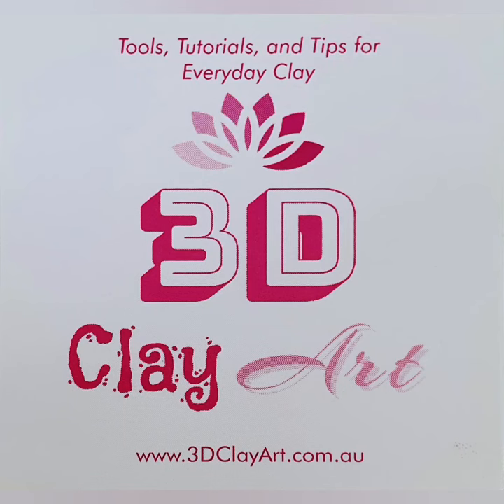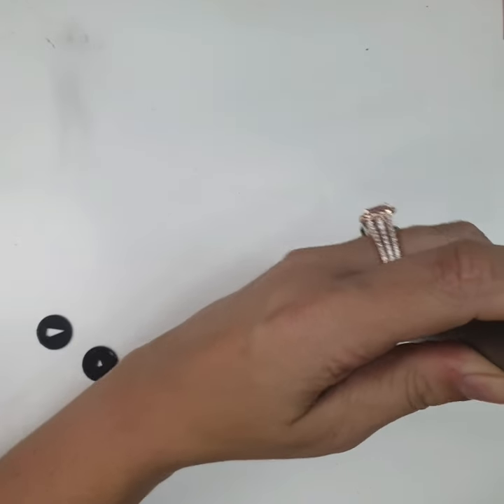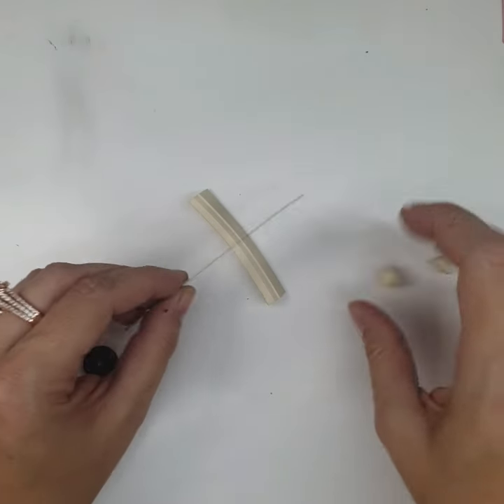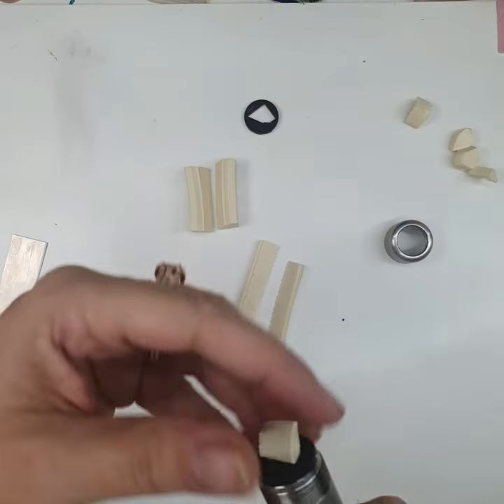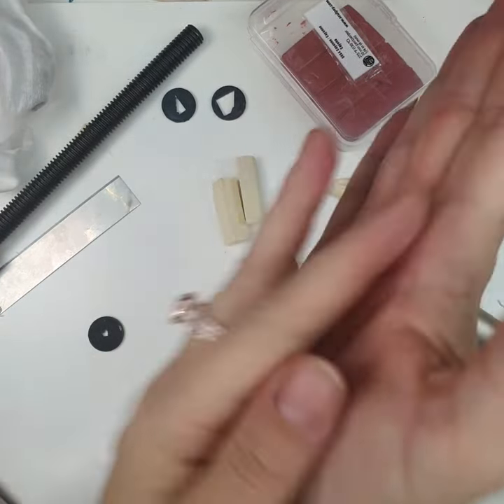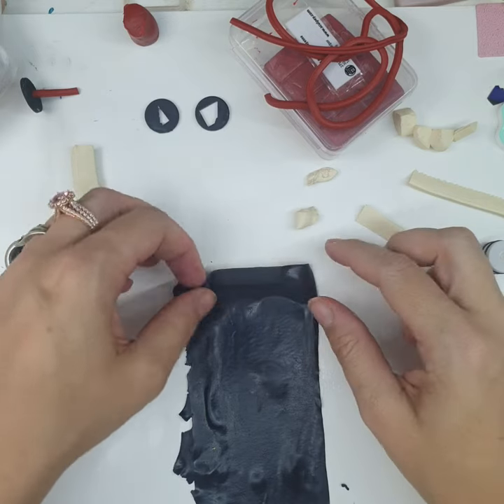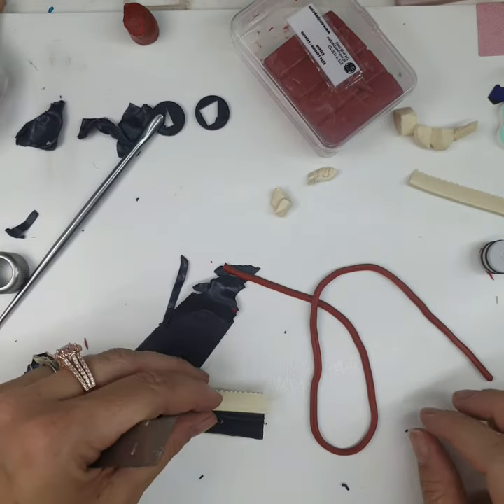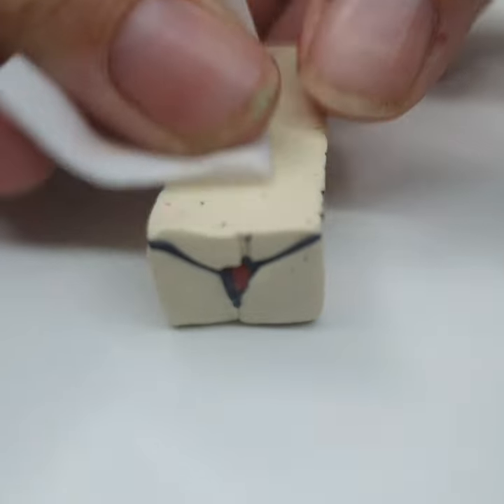Valentines Envelope: An Extruded Polymer Clay Cane (2 of of 52caneschallenge)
This is a step by step guide to my process for making these beautiful envelopes wtih a heart seal canes. It is a very quick but efective picture cane, perfect for Valentines day themed projects.

The Clay I use in this video is, as always, Sculpey Premo, in this case Ecru, Black and Cayenne.

This is the second video in my 52canes series.

My name is Anna Lentz, and I am the owner and main creator of everything you see here.
I have a deep and passionate love for all things polymer clay, and I am always looking for something to add to the tool chests to better my craft and better my art.

For a long time, I was VERY passionate about cane work but I have recently discovered a talent (and a bit of an obsession for) 3D modeling and the creation of tools designed especially for use with polymer clay.
I've since created a range of tools and hope to continue to do so.
If you're interested, I have a small shop on etsy as well as a website, so please pop over and have a browse!

So now we (as in the royal we - meaning me 😂) ask that you come along with us on this magical journey of discovering new tools and techniques to expand your artistic vision and making the world a better place, one piece of artwork at a time.

For those interested in making these caned for yourself, here is the link to the discs on my website. International shipping from Australia available!